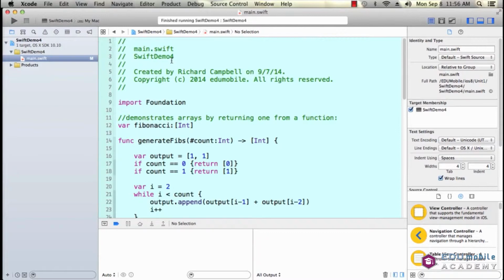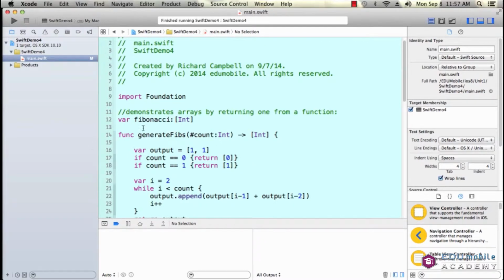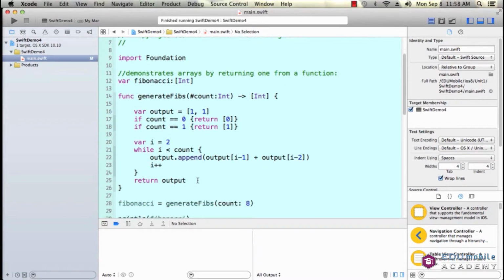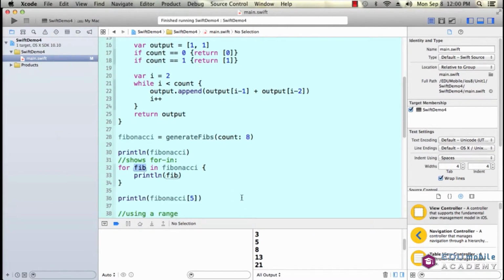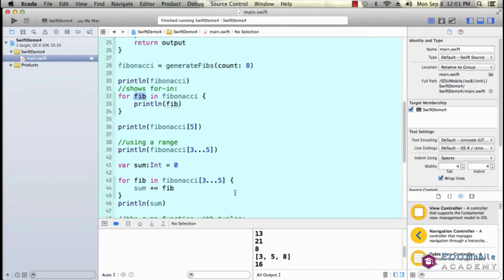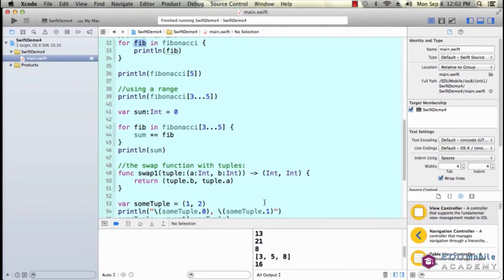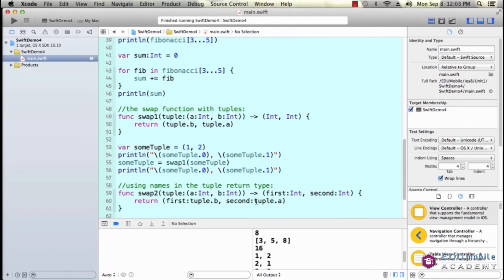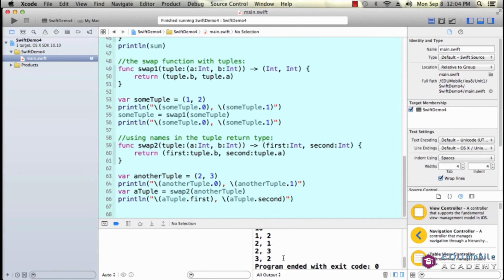Complete iOS 8 Programming with Swift - Ep 8 - Arrays and Tuples Demo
iOS Development Tutorials - Learn Complete iOS 8 Programming with Swift: Ep 8 - Arrays and Tuples Demo